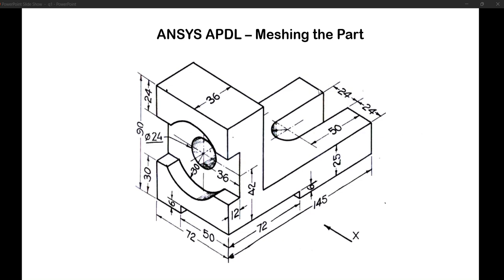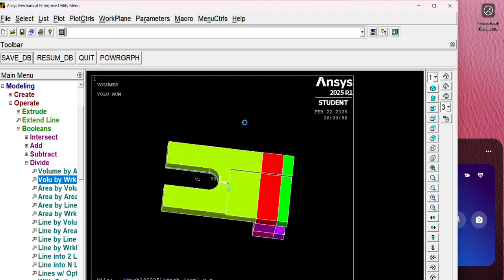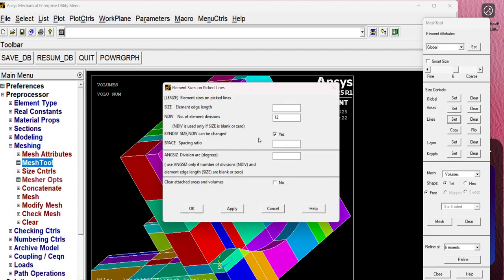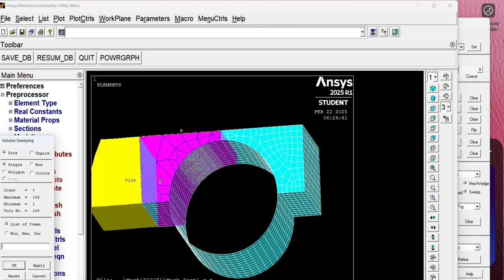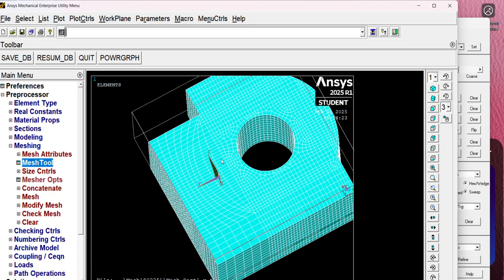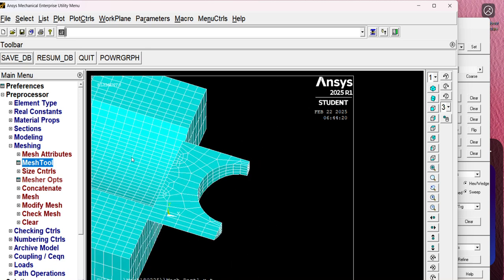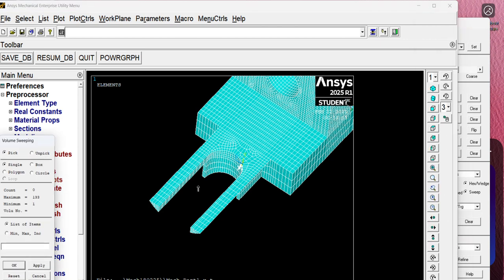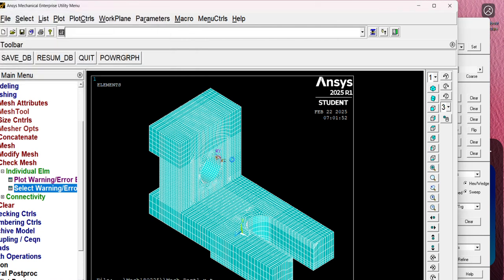Meshing of a complex part